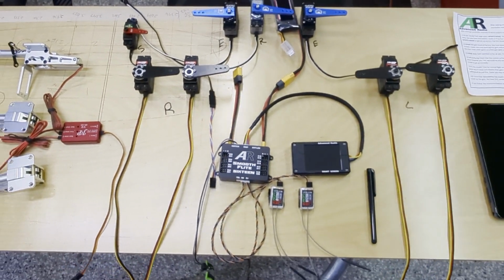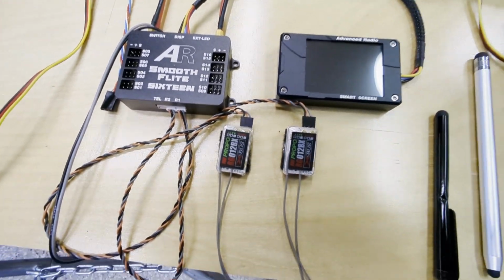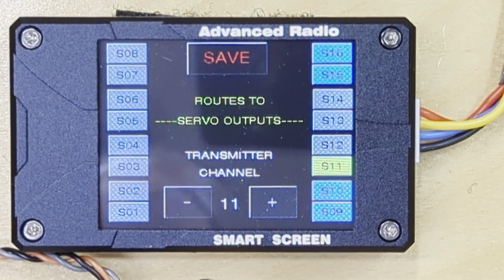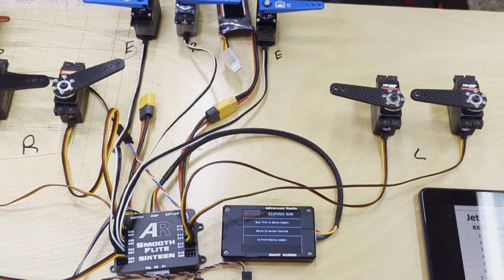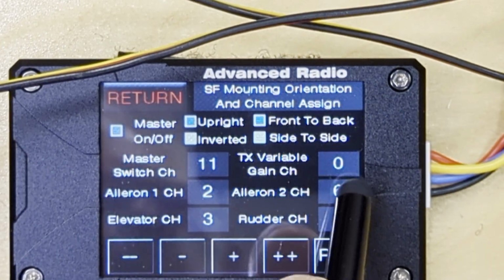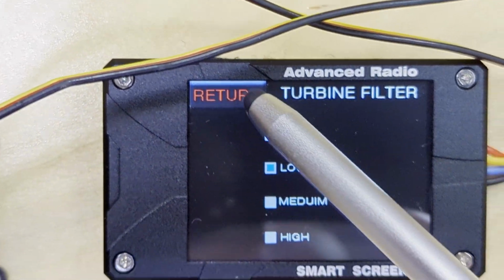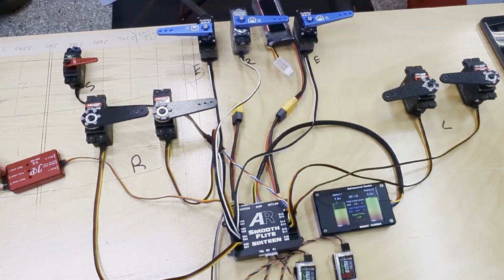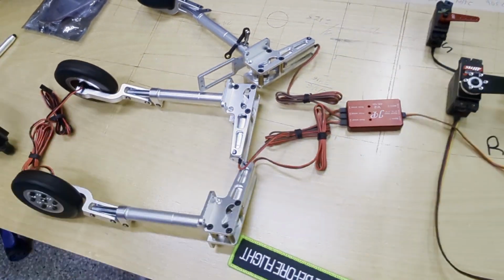SF16 basic gyro setup for sport jets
Time Stamps:
0:00 Intro
1:11 Transmitter setup
4:23 Binding RX
7:42 Channel assignments and adjustments
16:16 Wizard (note first part got cut off, enter your plane type and weight first)
18:50 Gyro setup
20:30 Nose gear servo / gyro settings
22:10 Gyro reversing
24:05 Lets talk about gains
28:50 Flight modes on TX
31:53 Conclusion

Per Rick Gell from booma / Advanced radio:  For Spektrum we recommend the SPM4651T for receiver 1 and 2 x SPM9747 For receivers 2 and 3.